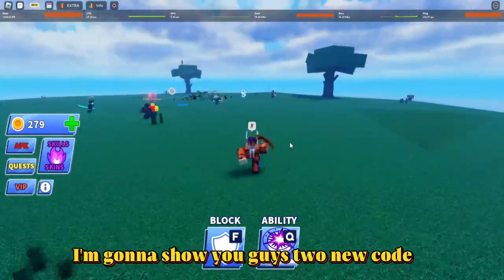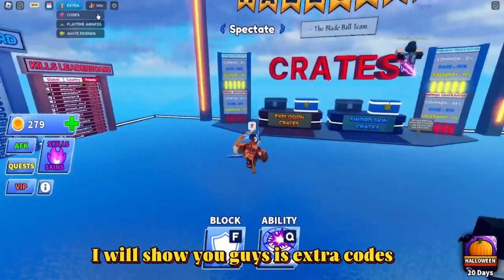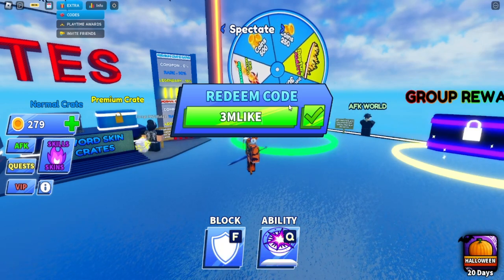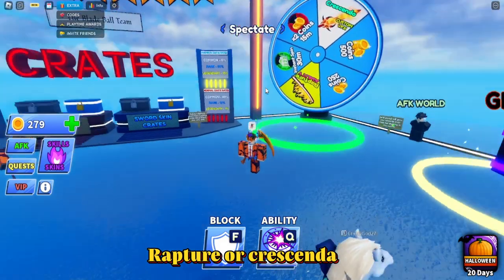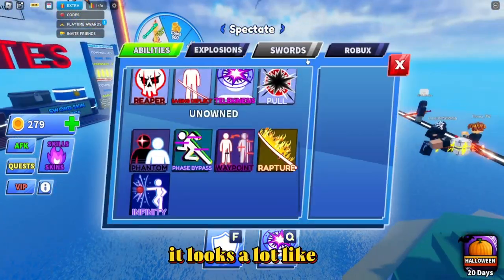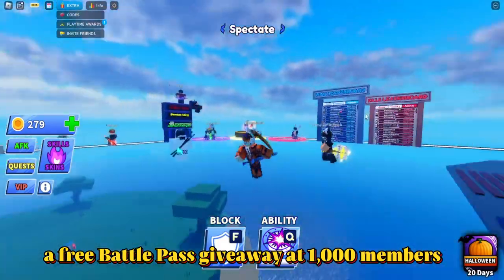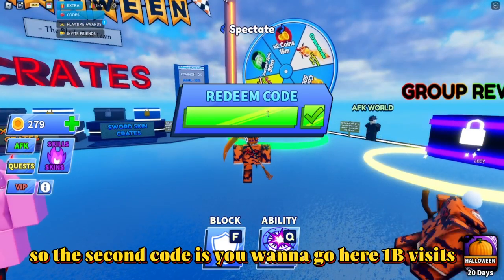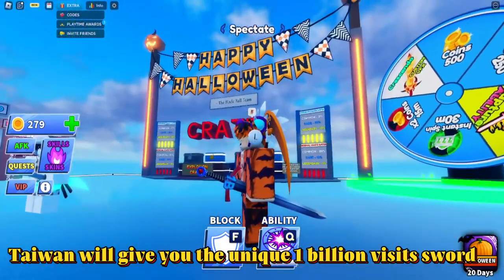*NEW CODES* NEW EXCLUSIVE SWORD ON BLADE BALL | Roblox blade ball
In this video I will show you guys how to get the exclusive 1B Sword
on the newest blade ball update as well as all the newest codes!